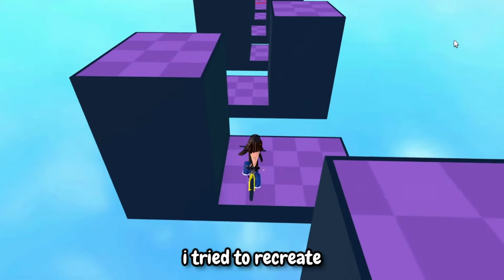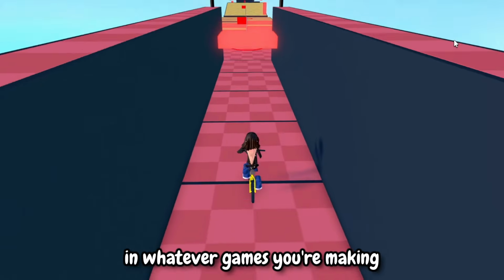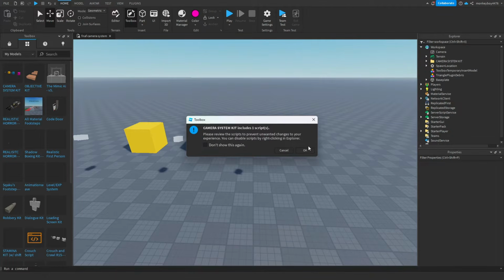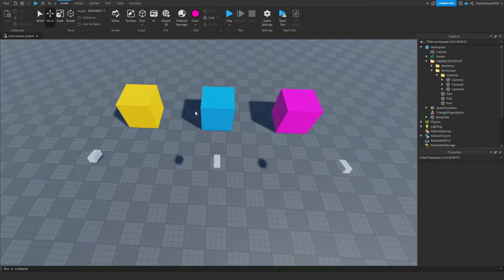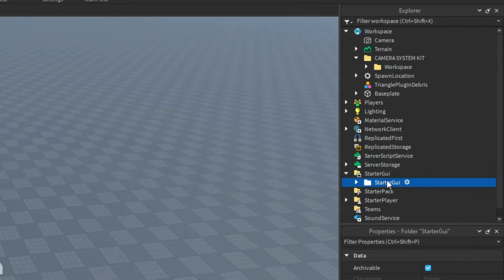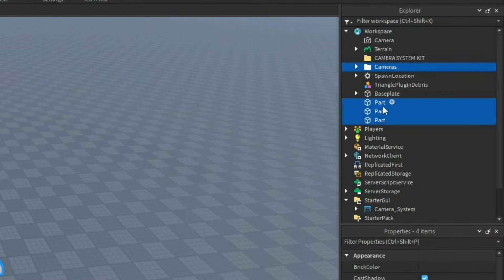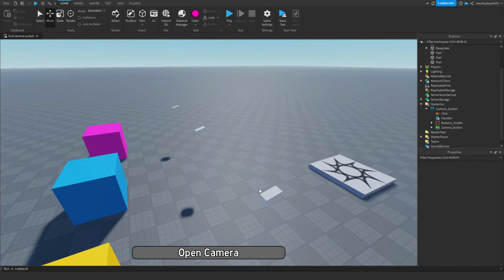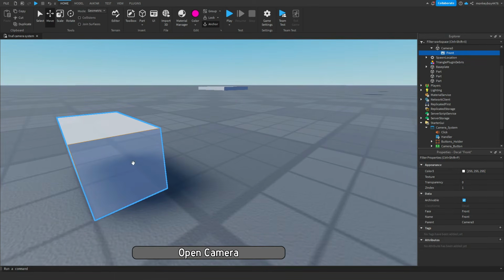How to make FNAF CAMERA SYSTEM in ROBLOX! (FREE KIT)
You guys seemed to like the camera system from my last video... so I decided to make it into a kit! Feel free to use it in whatever games you're working on it doesn't just have to be fnaf related. Can't wait to see what you guys make!